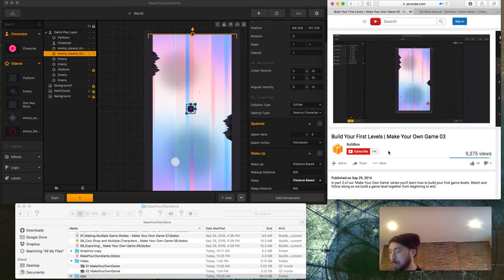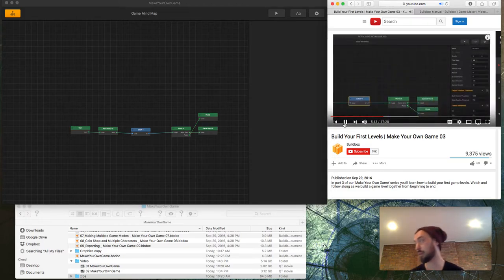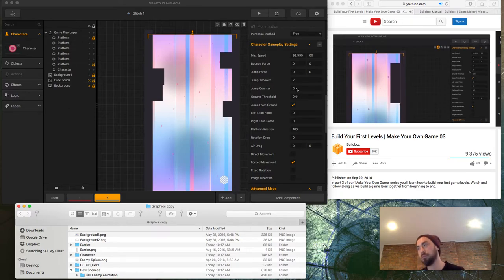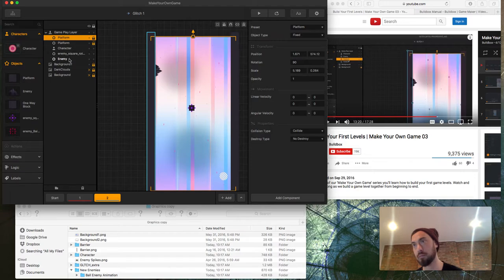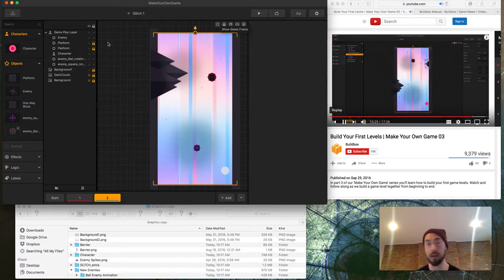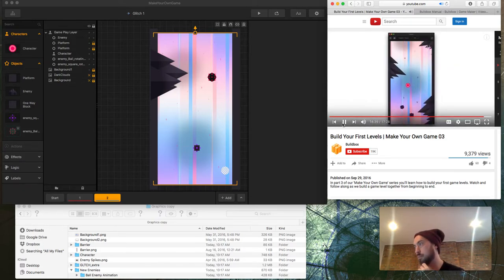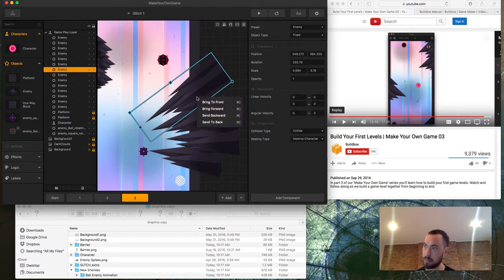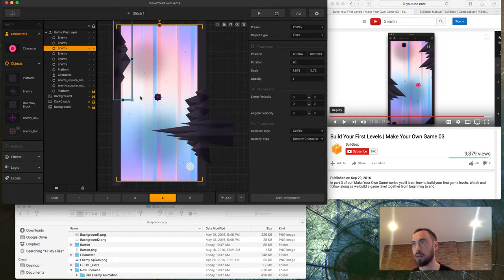Buildbox 2 Dev Log: Walkthrough of Make Your Own Game (3 of 8)